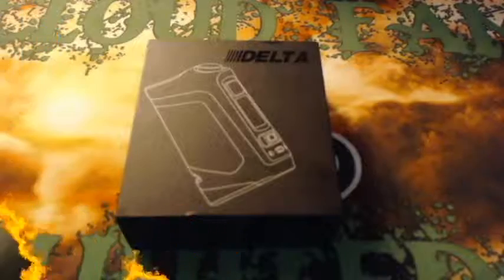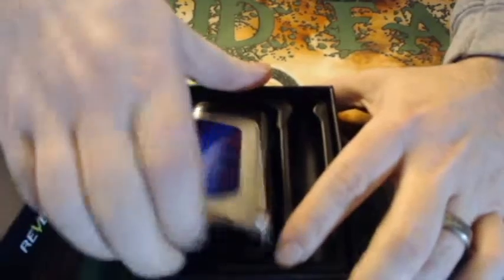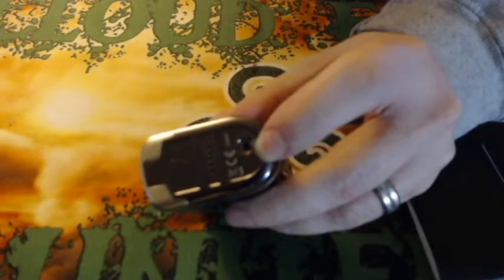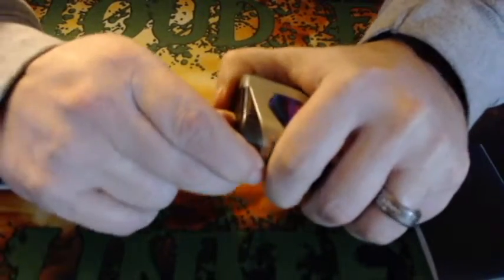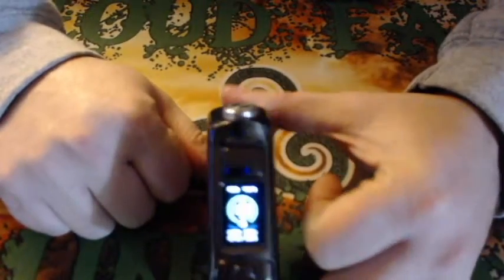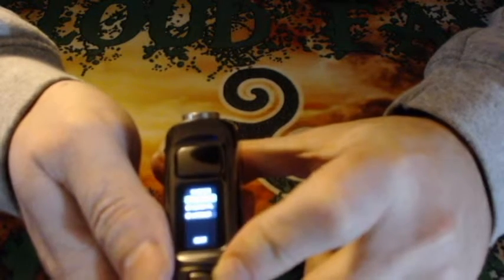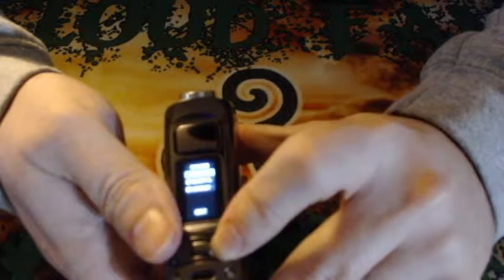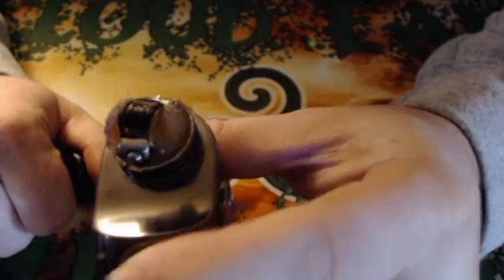TVL & Revenat Delta Squonk - Review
My opinion and review of the Delta Squonk mod by TVL & Revenant mods. This review is only my opinion and thoughts. You're opinion of this device may be totally different.